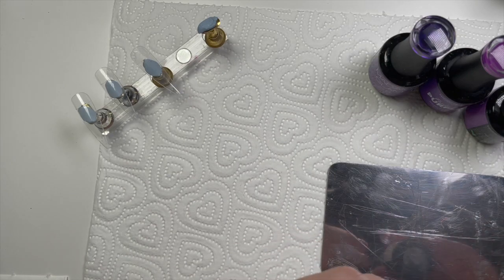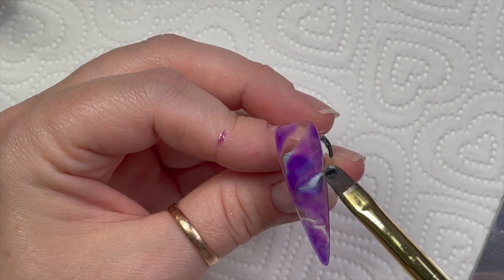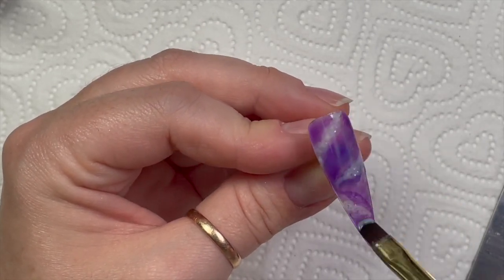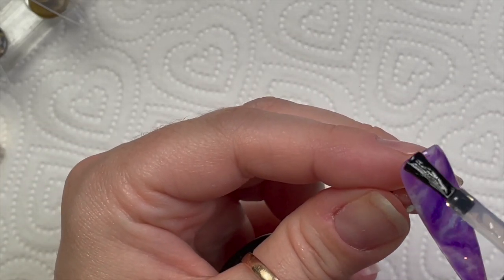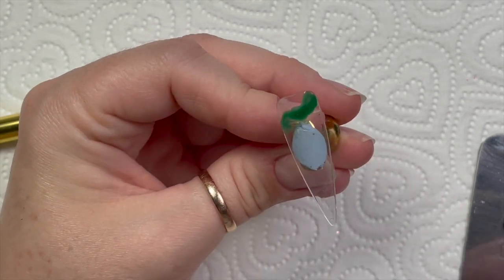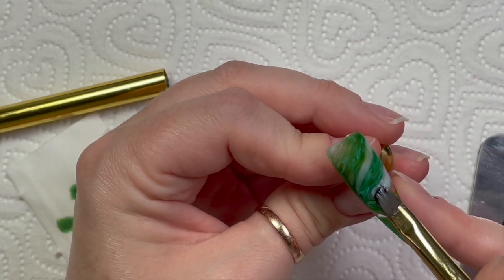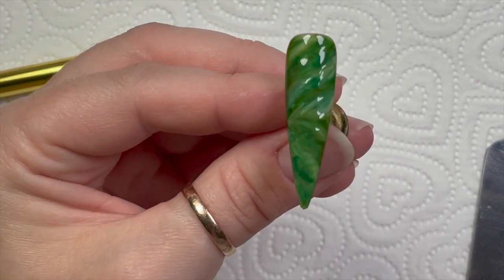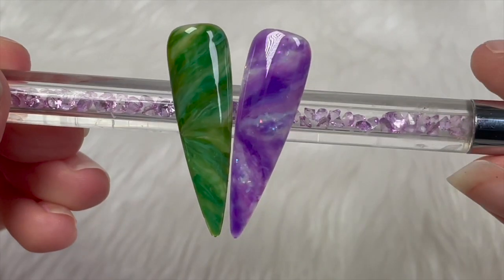Amethyst and Malachite Gemstone Nails | Nail Sugar | Madam Glam